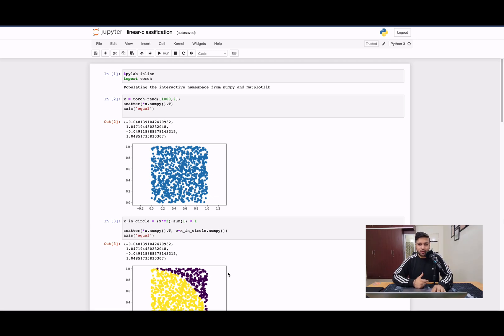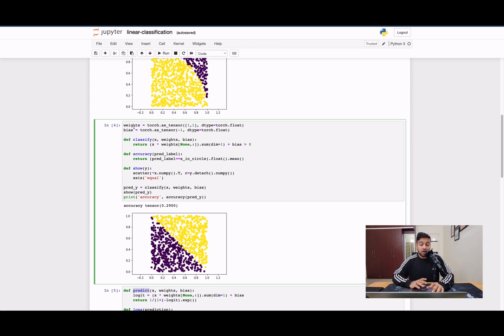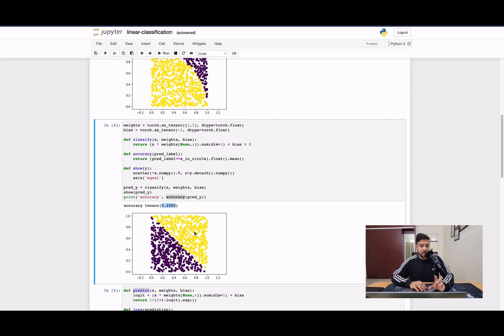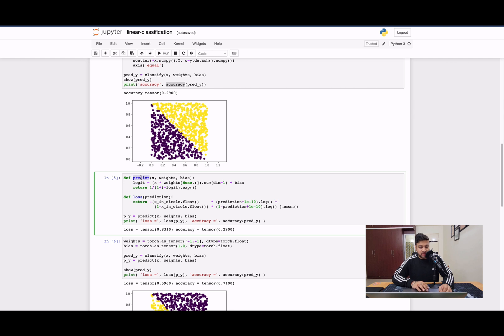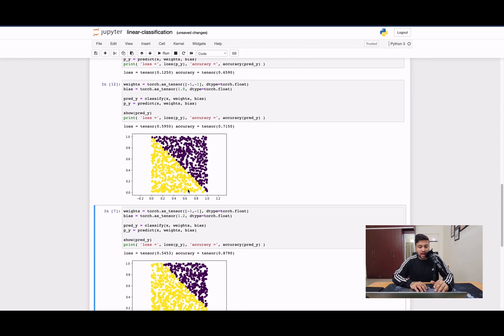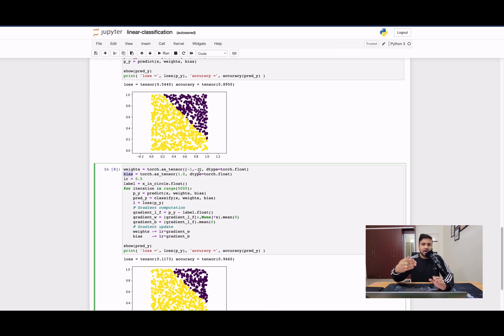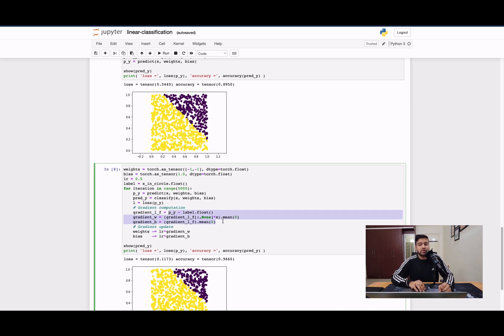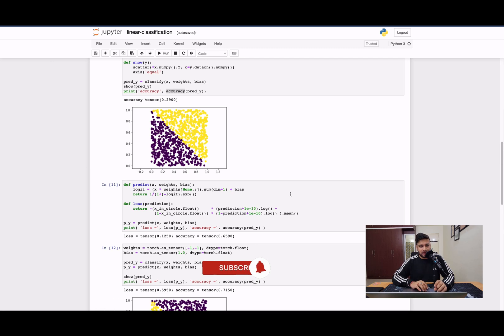Linear Classification Coding: Implementing in Python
In this video, we'll explore the fundamentals of linear classification coding and how it can be implemented in Python. Linear classification is a common technique used in machine learning to classify data into different categories based on certain features. By using linear classifiers, we can accurately predict outcomes and make informed decisions. Throughout the video, we'll cover the basics of linear classification coding, including how to build a linear classifier model in Python.  Whether you're new to machine learning or a seasoned professional, this video will provide valuable insights into linear classification coding and how to apply it in real-world scenarios. So, join us and learn how to build your own linear classification model using Python today!